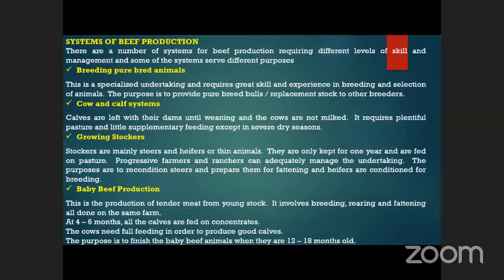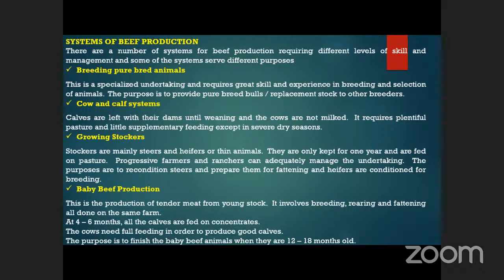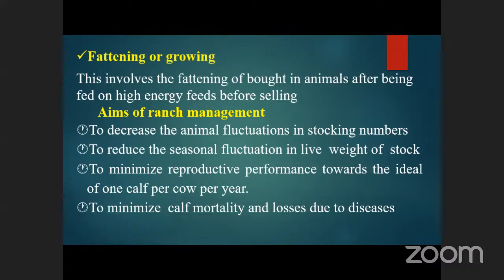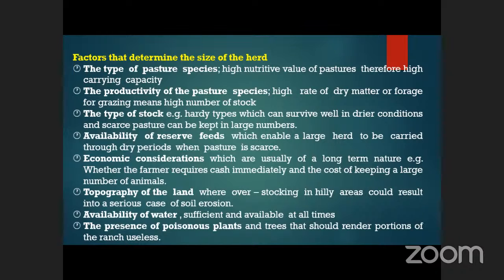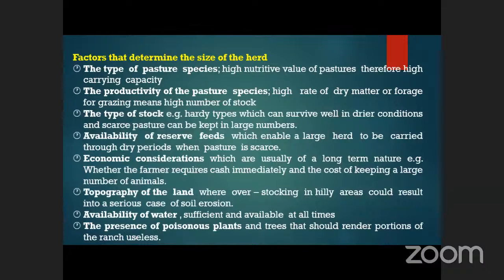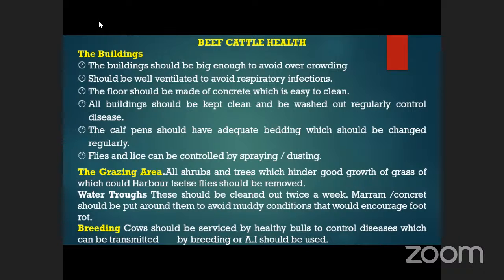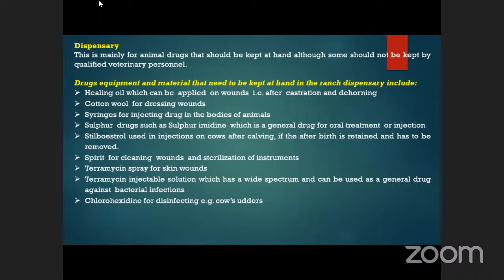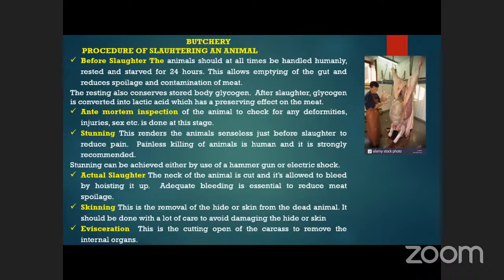Senior Three Agriculture Class Session(Topic:Cattle Keeping)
This is a Senior Three  live class Agriculture session facilitated by Teacher Omala